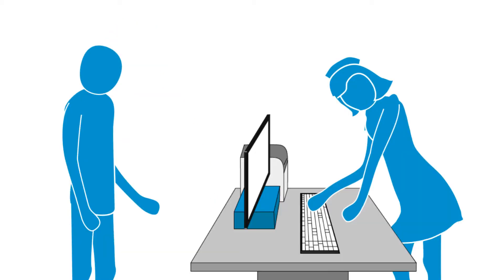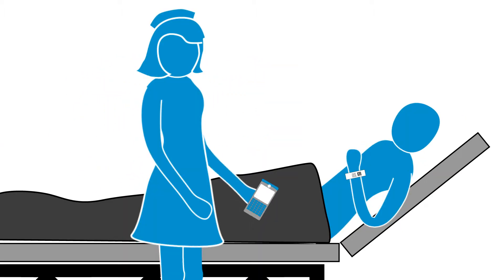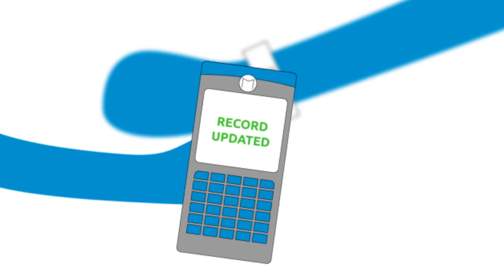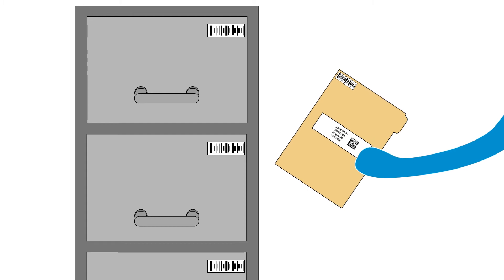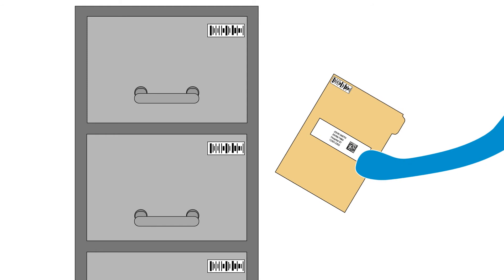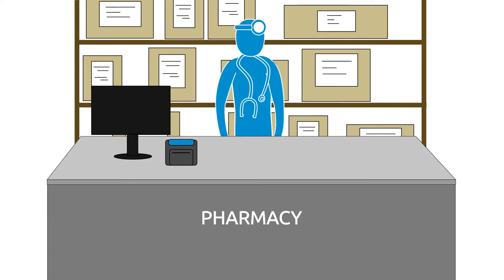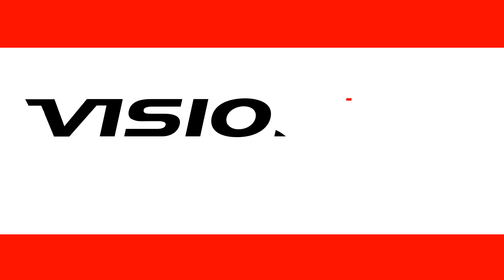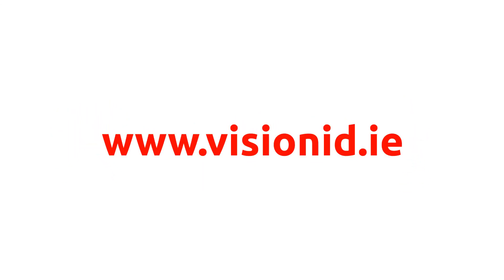Medical Equipment explainer